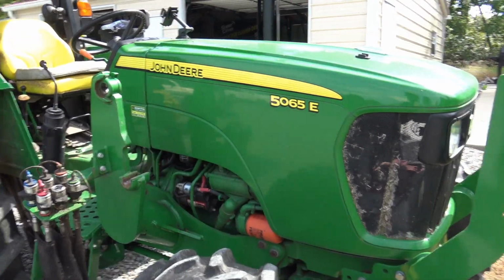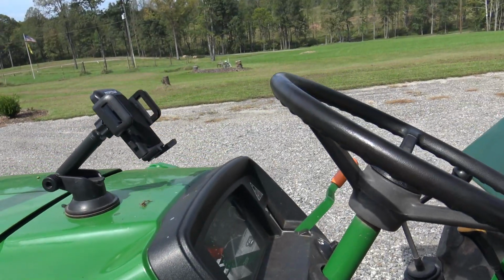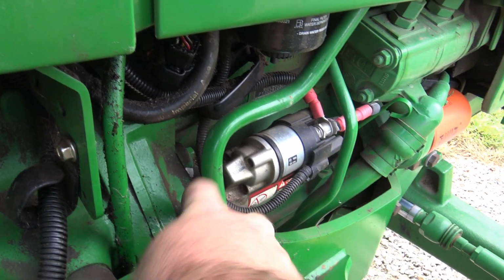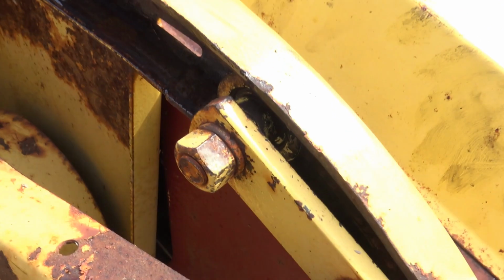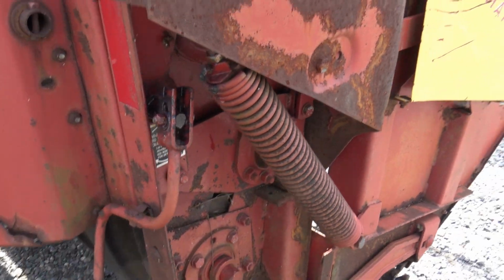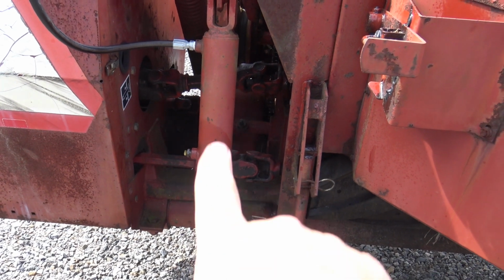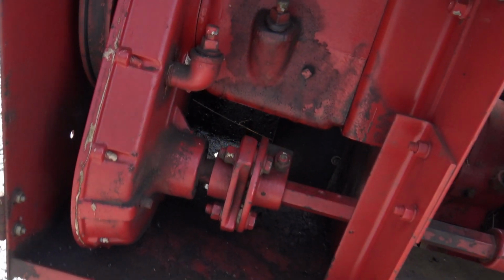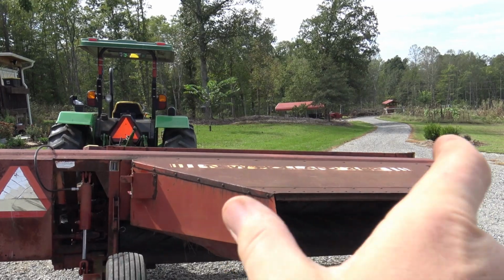29 Year Old Farm Equipment put to the test again...keeping things greased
Today we got the old 29 year old haybine out to put to the test again...we'll do a "pre-hay cut inspection" and lubrication of the tractor...some beautiful footage to conclude the video...North Carolina is a wonderful place. Hope ya'll enjoy it!

STONEY RIDGE FARMER AMAZON STORE: (TRUSTED PRODUCTS)

THE WOODLAND HOMESTEAD: (Wranglerstar)

OTHER COOL LINKS FOR YA: